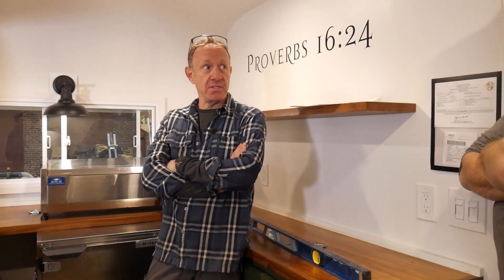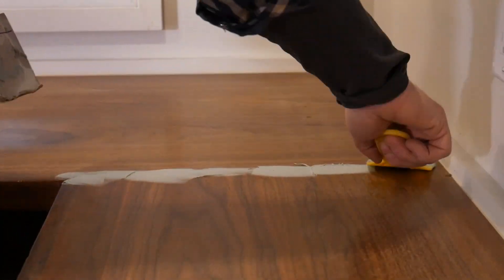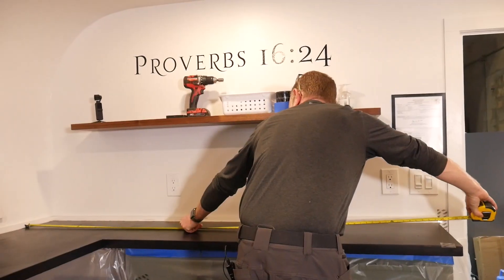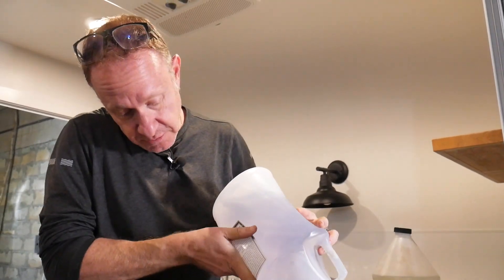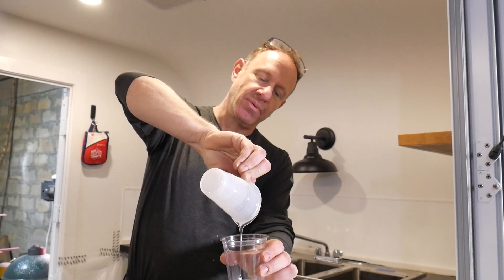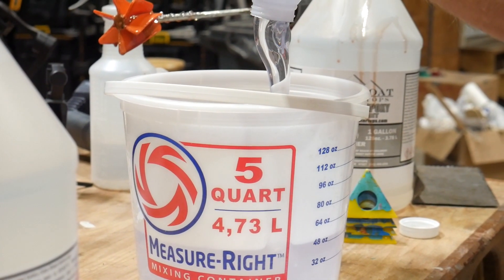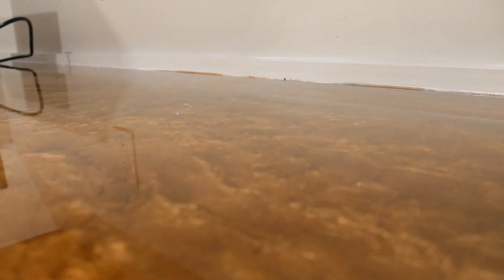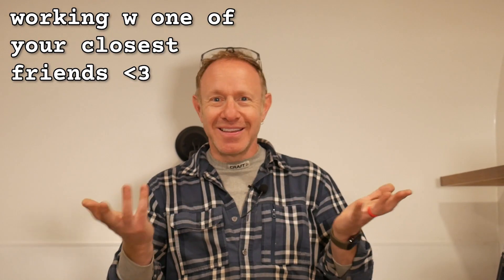How To RENEW A Countertop with Epoxy For CHEAP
In this epoxy tutorial, we renew a food truck countertop with epoxy for cheap. Not only does epoxy work great for fixing water damage, it's also a great way to beautify cheap countertops.

If you're looking for a way to beautify and fix water damage on your countertops or food truck, then epoxy is the solution. Epoxy is affordable, easy to use, DIY friendly and can save you a lot of money in repairs! Watch this how to video to see how we fixed this food truck using epoxy for cheap!

Scott:
FB:  @The Crafty Studio Official